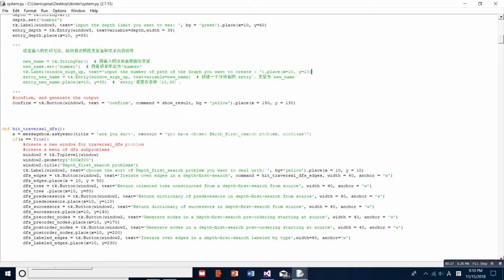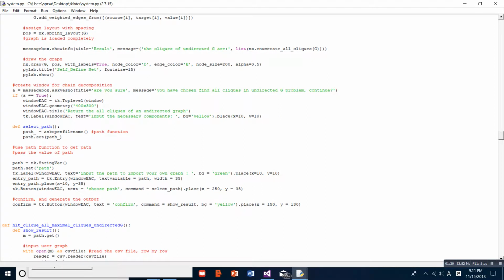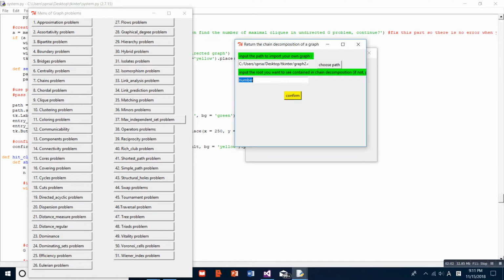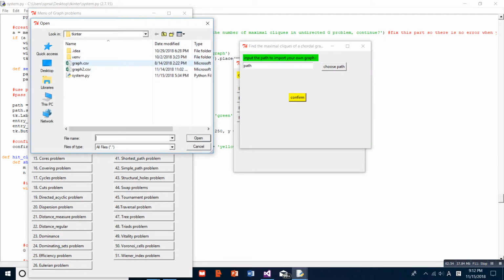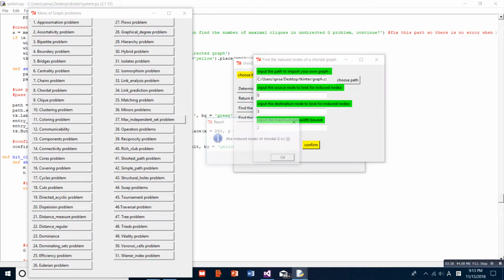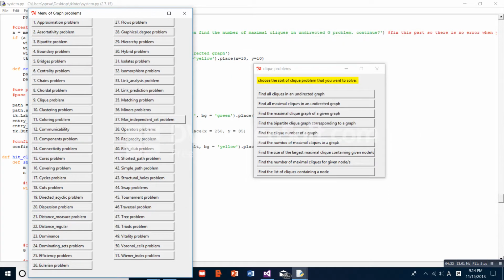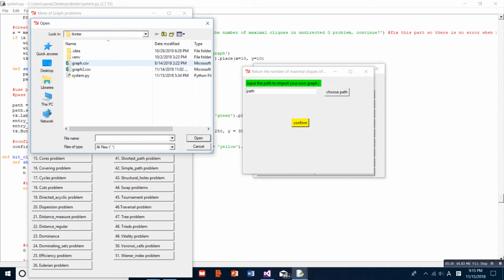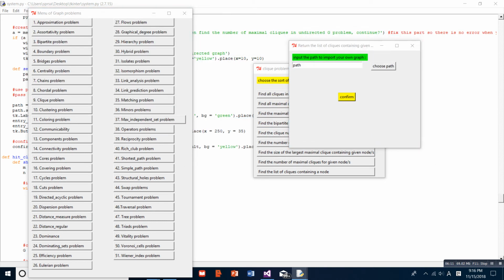TP W8 Current Progress